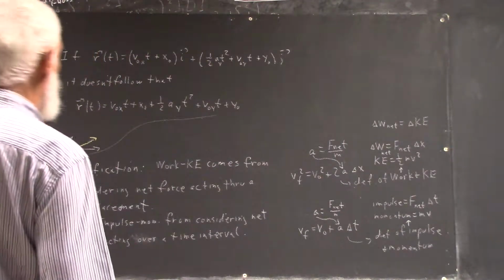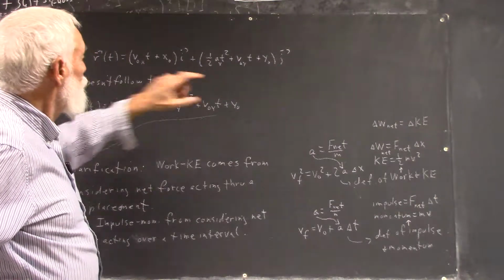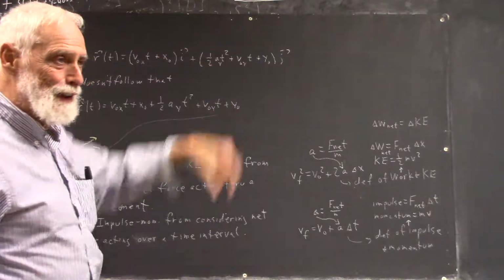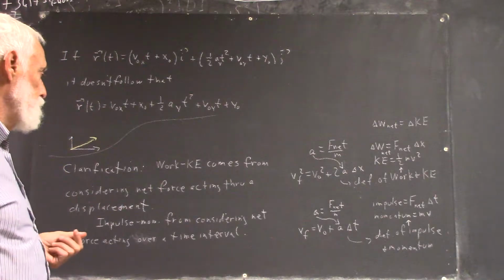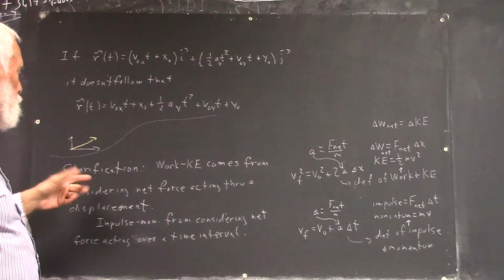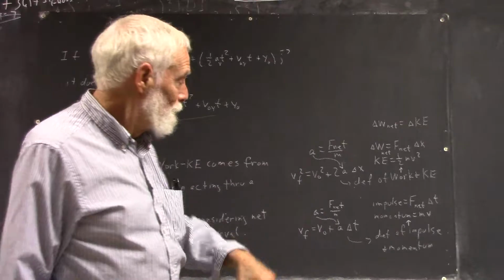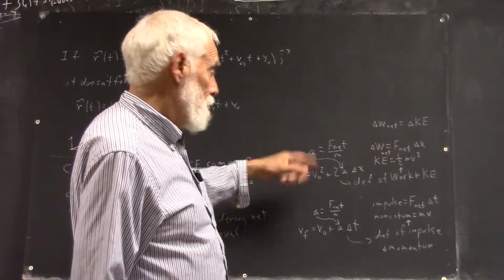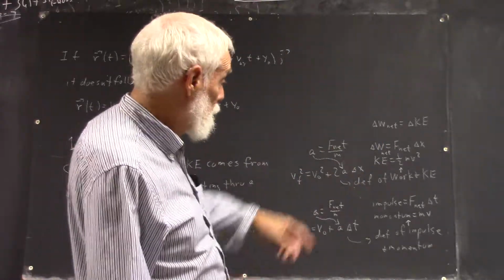daguniv 4558 i and j components cannot be added where work KE impulse momentum come from force